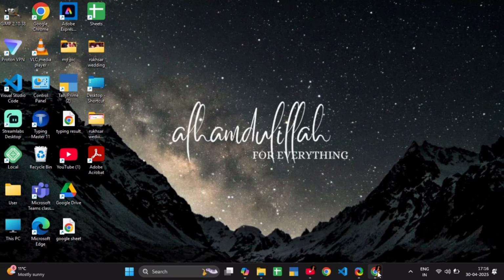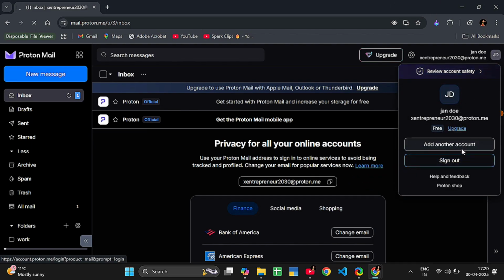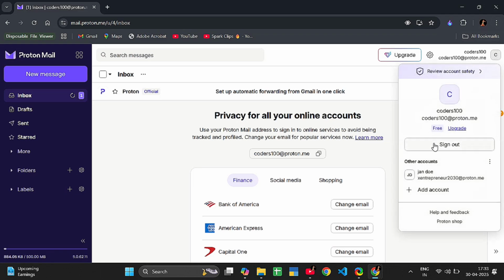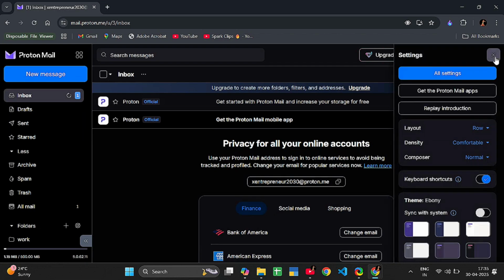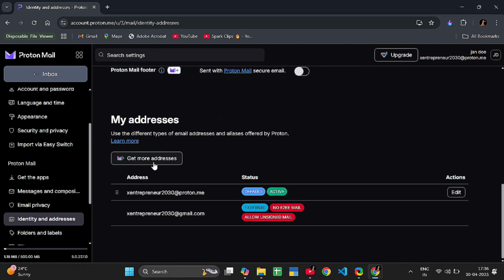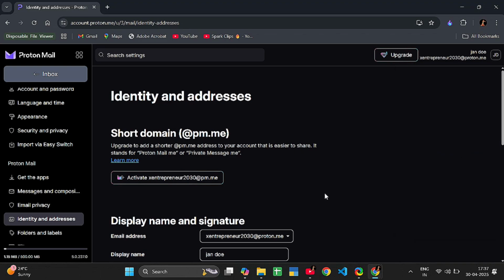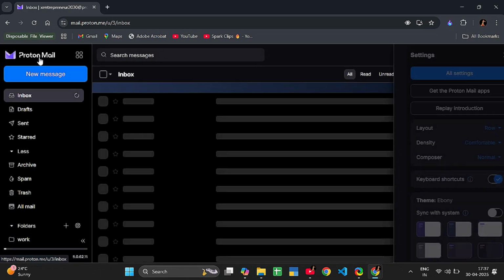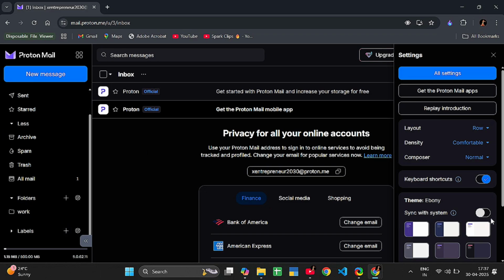ProtonMail Aliases – Manage Your Inbox and Use Extra Email Addresses (Hide-My-Email)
In this ProtonMail aliases tutorial, learn how to create and use multiple email addresses to organize your inbox, protect your privacy, and manage spam. With ProtonMail, you can set up aliases in several ways: using the plus sign (+) for quick subaddresses, creating new usernames with ProtonMail or your own domain, or generating hide-my-email aliases for even more privacy.